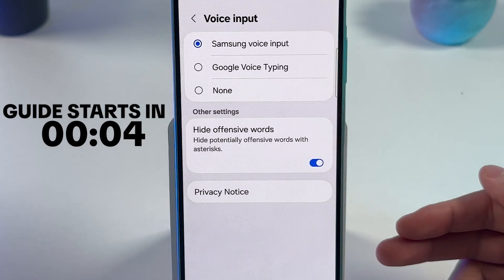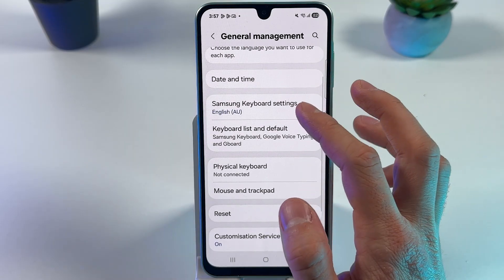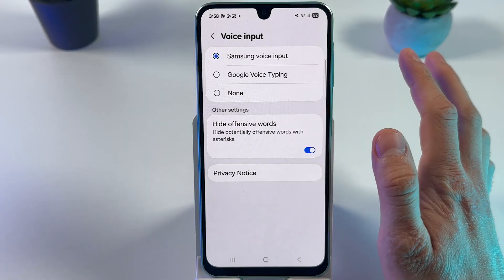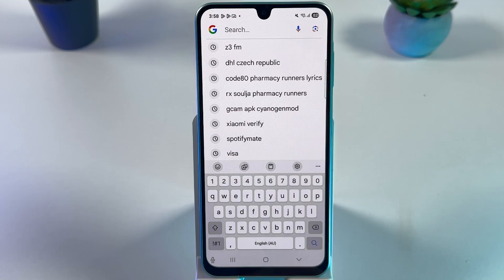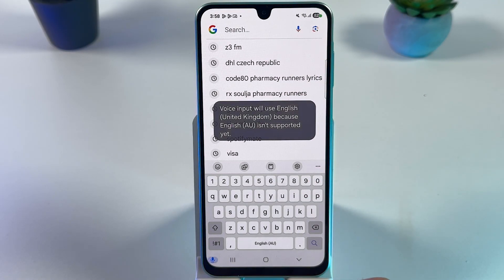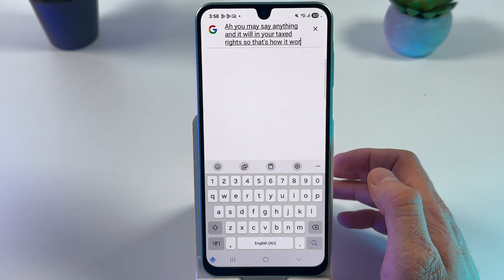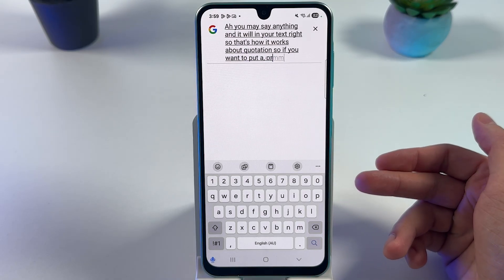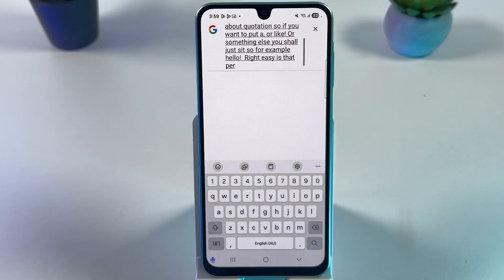How to Set Up and Use Voice Typing on Samsung Galaxy A26 - Tips for Adding Punctuation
Discover how effortlessly you can transform your Samsung Galaxy A26 into a hands-free messaging device! I'll guide you through setting up voice typing or speech-to-text features, perfect for crafting quick messages without laying a finger on your keyboard. Learn how to activate and switch between Samsung and Google voice typing options directly from your settings. Plus, I'll share invaluable tips for using punctuation commands like 'period', 'comma', 'exclamation mark', and 'question mark' to add clarity and emotion to your voice-dictated messages. Whether you're sending a simple 'Hello!' or a more complex 'Good morning. Hope you have a great day!', mastering voice inputs has never been easier. By the end of this video, you'll be a pro at delivering clear, punctuated messages just using your voice! Dive in now to unleash the full potential of your Samsung Galaxy A26's voice capabilities.

This video also covers the following topics:
Easy Voice Typing Setup on Samsung Galaxy A26: Add Punctuation with Ease
Samsung Galaxy A26 Guide: Voice Typing and Punctuation Tips
Master Voice Texting and Punctuation on Your Samsung Galaxy A26